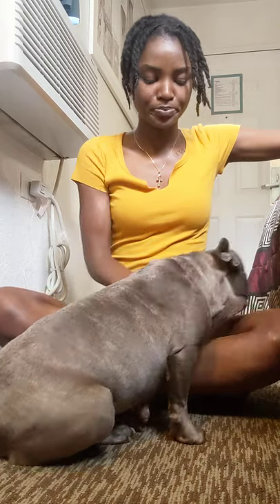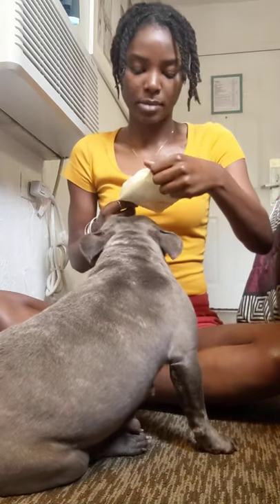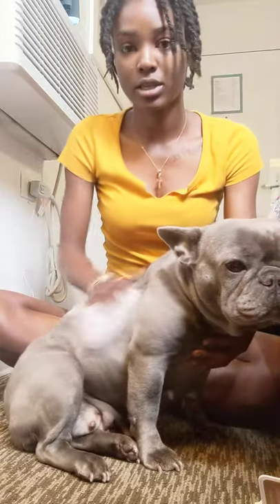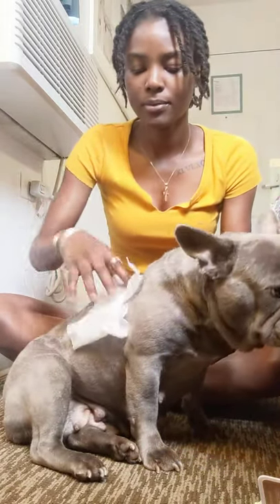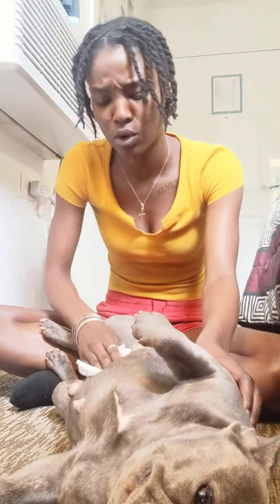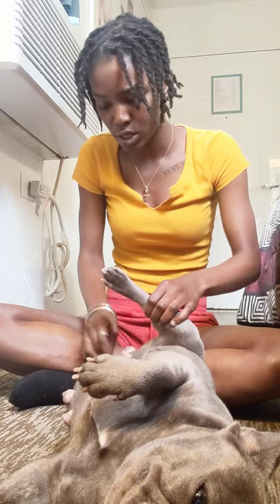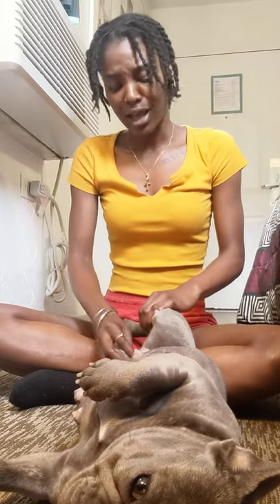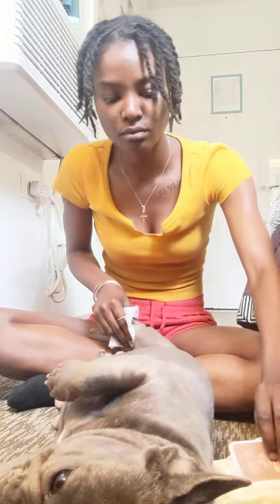How to clean French bulldog with NO water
Hi loves it's been a min but I'm back with another video as y'all can see this is something new for my page.I'm going to be showing you how to clean your frenchie or dog in general with just wipes that are used for multi purpose...the brand of wipes I used are coconut sented 50 came in the pack and they were actually 4.45 at pets smart .video is very simple and you will enjoy it as much as your dog💕

Sc: lulrickki18